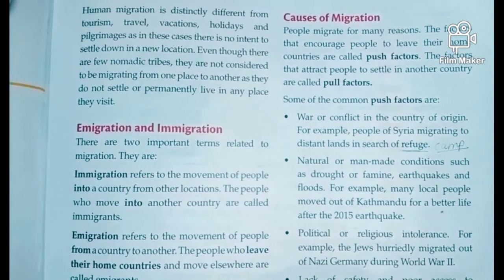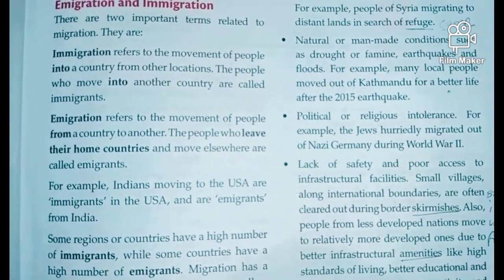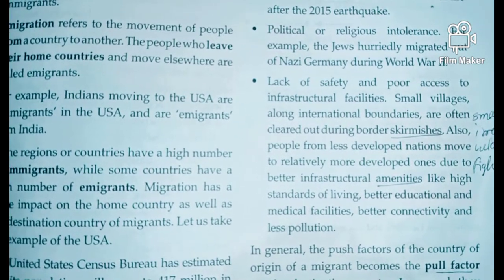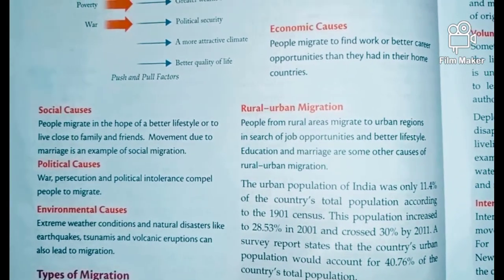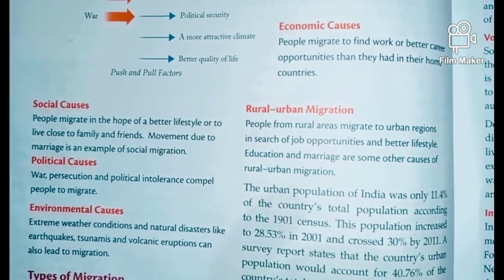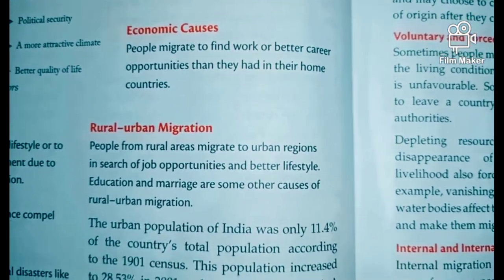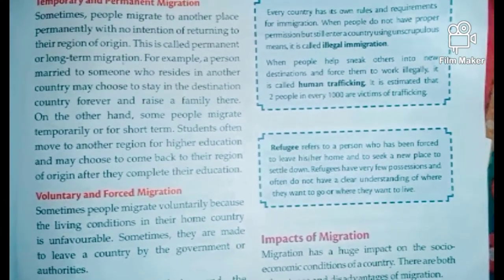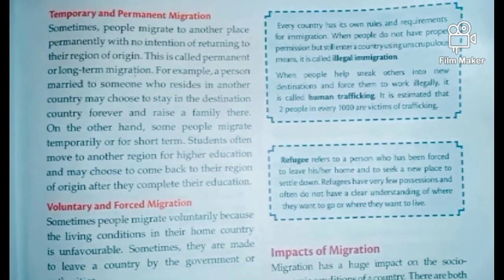class 8 ( 3. Migration) Types of migration - part - 3